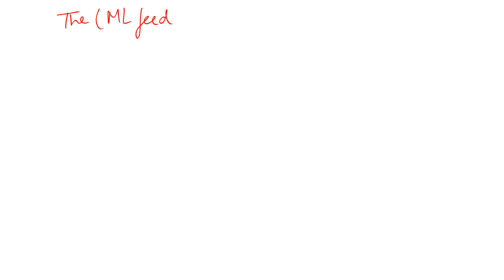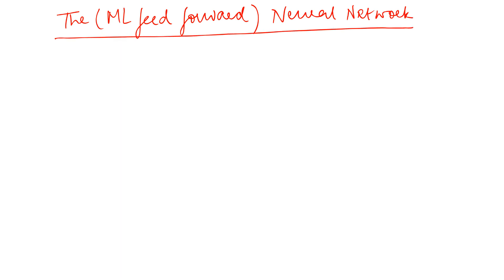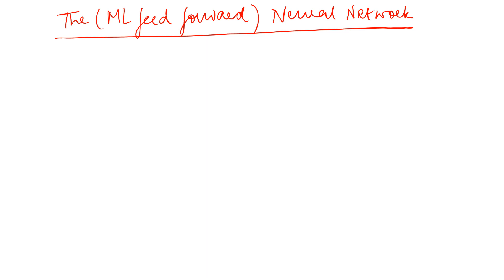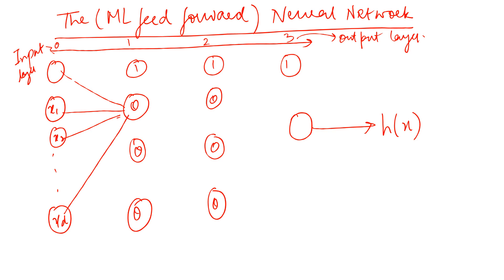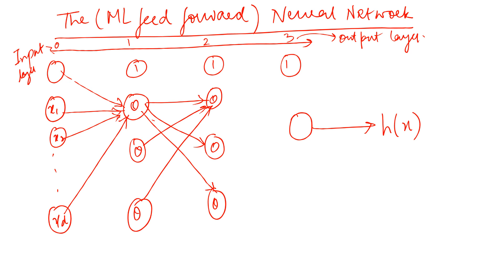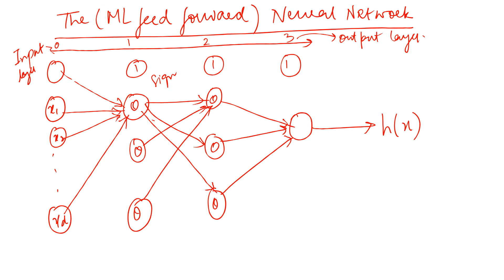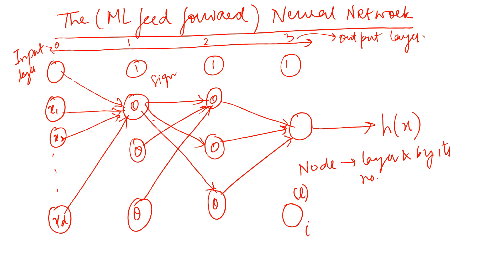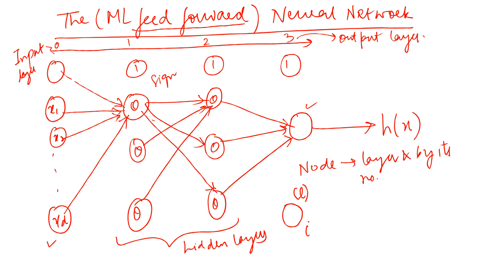Lecture 20 - Part 3 - The Neural Network